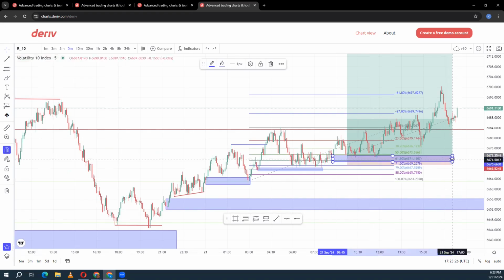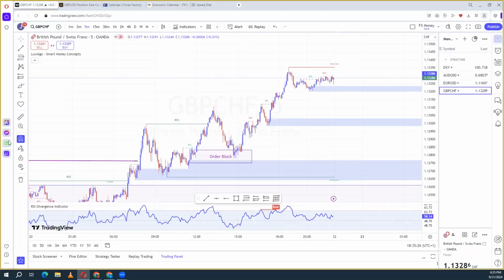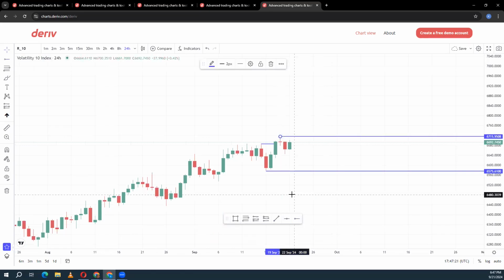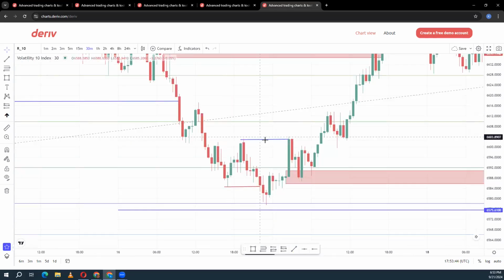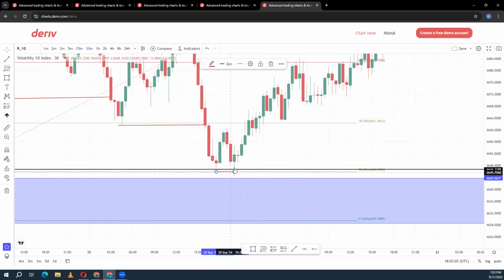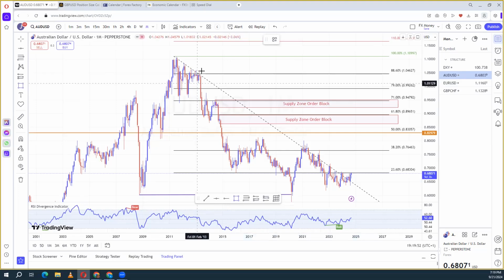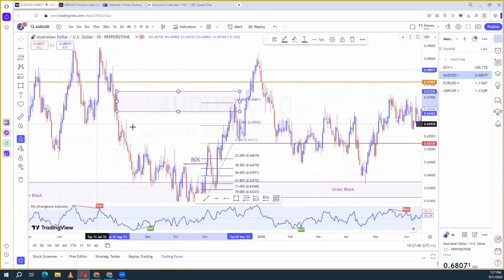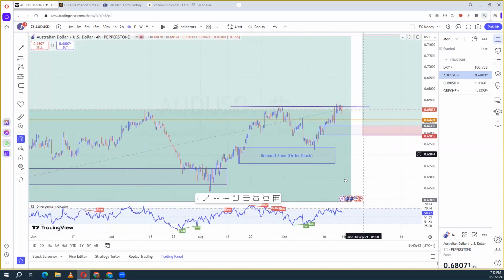How To Understand Market Structure | Power Of Premium and Discount Concept | INSTITUTIONAL | FOREX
Explain the concept of Premium and Discount and how to use them to enter the Forex Market.
Hi, I'm David and I was able to increase my income successfully with Binary/Forex trading where I want & when I want. Also helping many others take full control of their financial destiny...Binary Options Trading has absolutely changed my life and I'm willing to train and work with Motivated, Dedicated, and Confident Individuals... Preferably Entrepreneurs/Aspiring Entrepreneurs with BIG VISION!

Thanks

Thanks

I am not a Certified/professional financial adviser. All investments you make are your own Decision. Please Try To Do your own research.